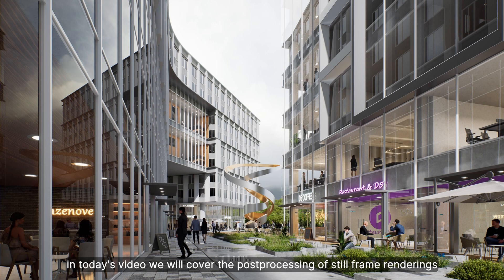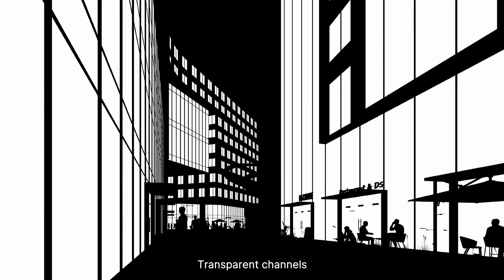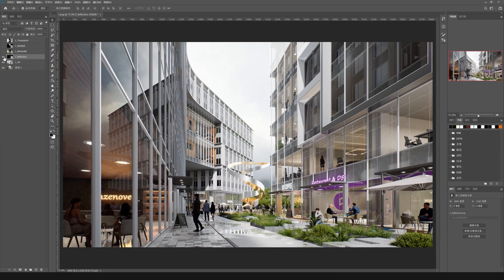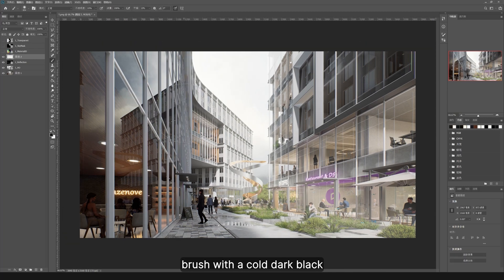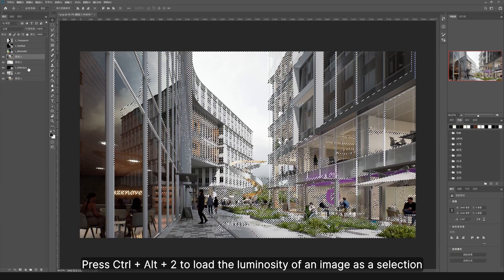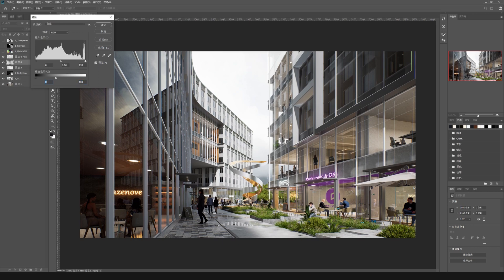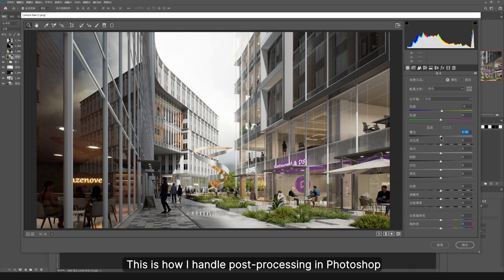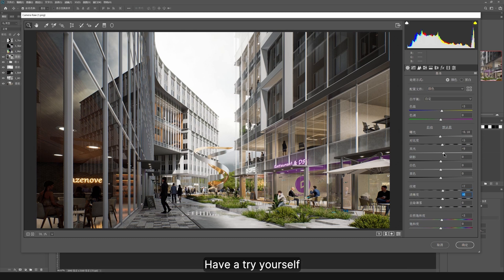Archviz tutorial for commercial buildings | EP.11 | Image post processing